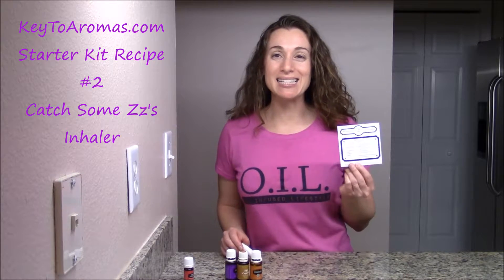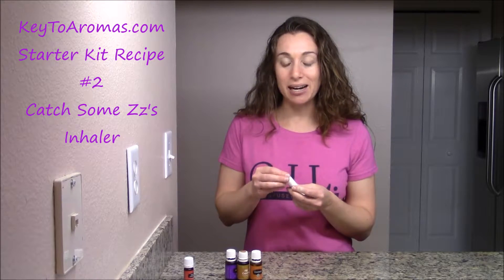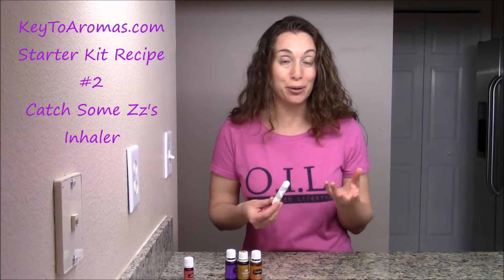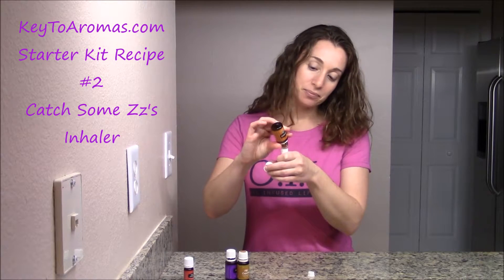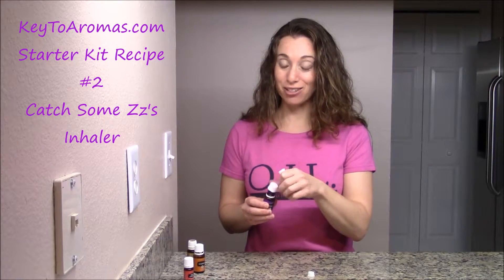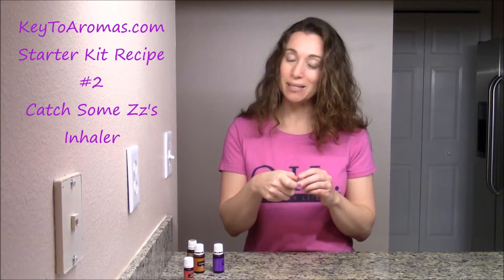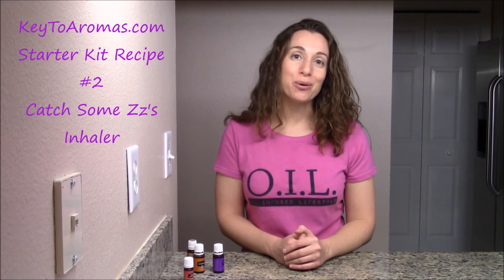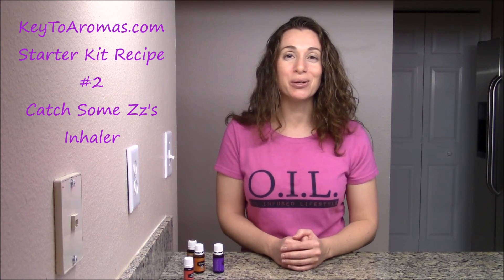Premium Starter Kit Recipe: #2- Inhaler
To snag your complimentary introduction to essential oils, head on over

Key To Aromas customers have private access to the KeyToAromas Clubhouse Facebook group.